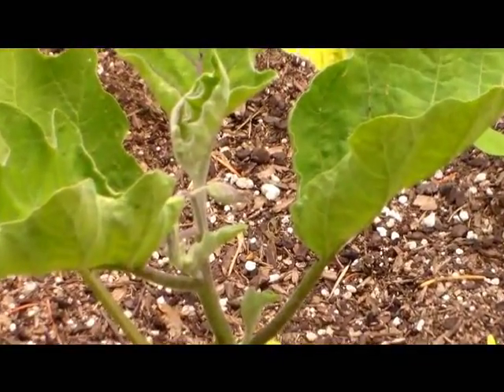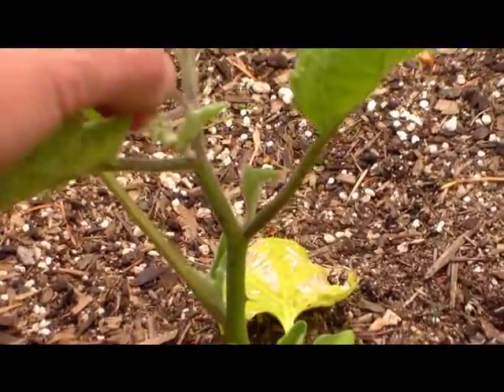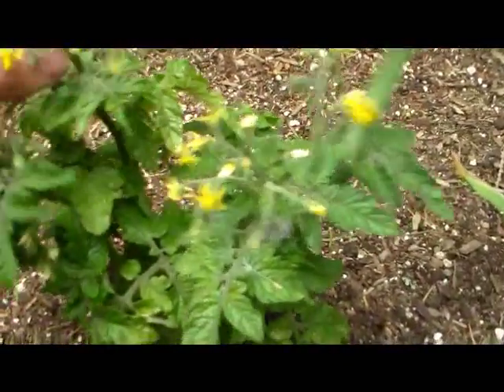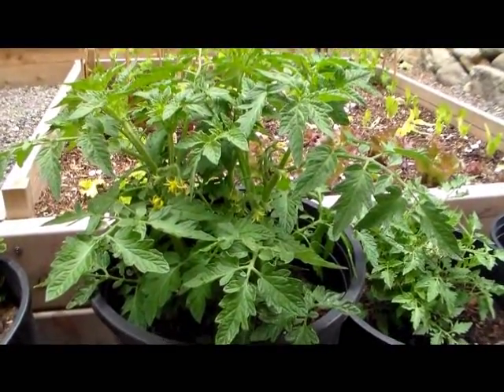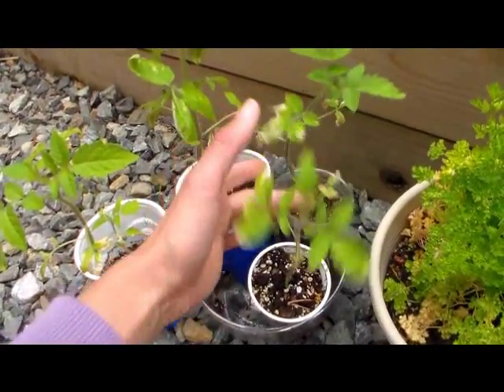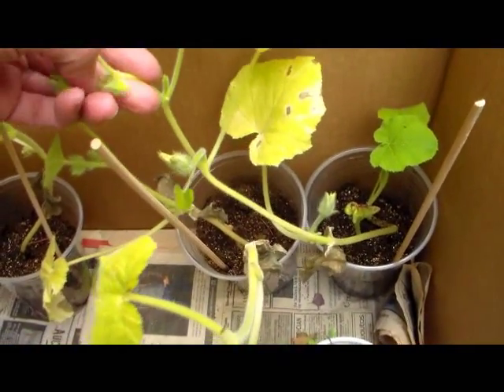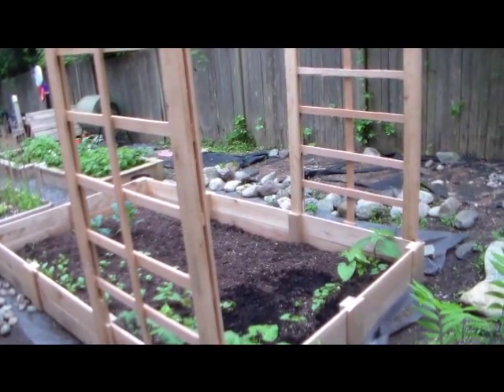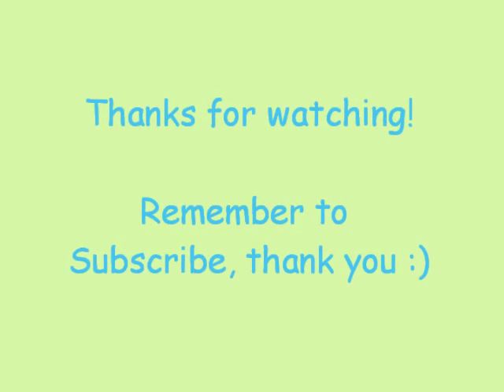Scarlet Runner Beans, Squash, Pumpkins & Bolting Plants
My veggies are bolting early...Getting pumpkins and squash into the garden and a new DIY trellis for our Scarlet Runner Beans!